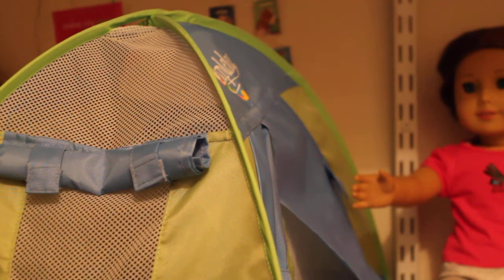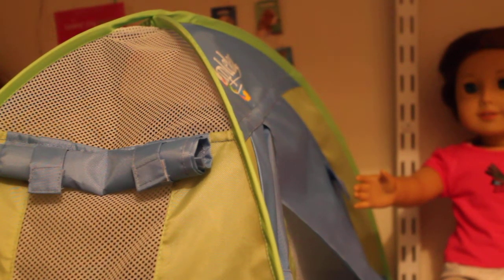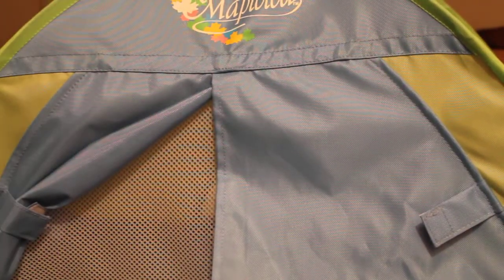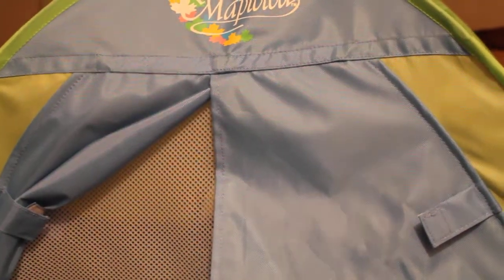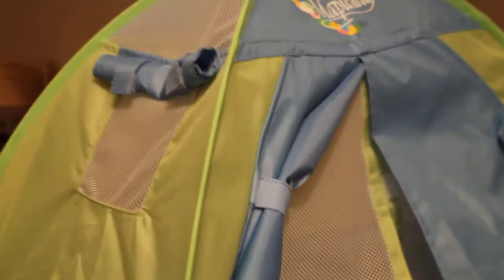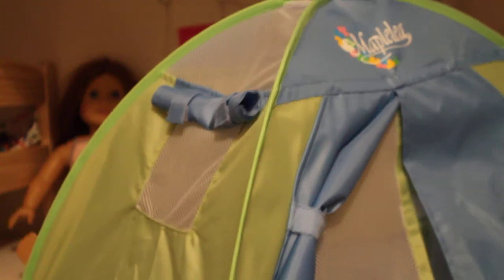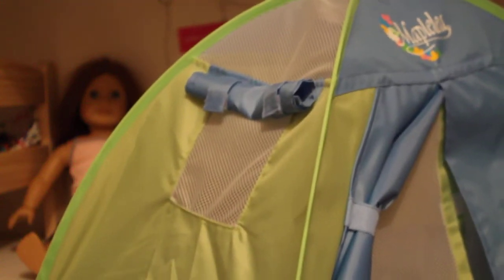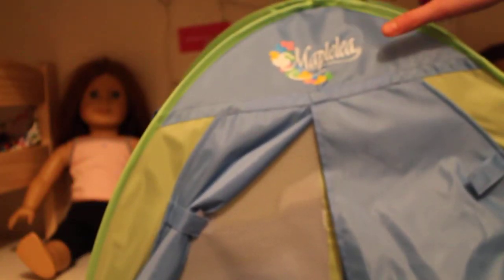My Maplelea Tent - Review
Hey guys! so... this video is super old... but I thought you guys deserved some kind of video for staying with me this long! I haven't been active for months... and here is why:

I felt like I was kind of falling out of love with American Girl... there were times when I didn't go into my doll room for over three weeks, and when I did go in, it was usually to grab some camera gear, or a book. I no longer remembered every item in the AG catalogue by heart... and I didn't feel the need to create a new stop motion. Whenever I did post something, I did it because I felt obligated to, or because I had an old video sitting on my computer, untouched or unedited.

I recently found inspiration to create a new fall movie at a farmer's roadside stand... so I decided to start making videos again. This morning, I drove out to the roadside stand and bought props. I started filming this afternoon, and I would have probably gotten the video up by next weekend, if I hadn't knocked my tripod over during filming. My one and only camera lens hit the ground with a crack, and will no longer zoom. It barely focuses either. Now I have to go see if I can get it fixed, or dump hundreds of dollars on a new lens. I will see if I can get the video up soon, but until then, I will post some videos that I made a few months ago. I am still not sure if I have fully regained my love for AG... but I do know that I will be posting videos for you every 2 weeks (Or at least I'll try!). I'm sorry for not keeping you more in the know... but I promise to try harder.

P.S. If you read all the way to here ILY!